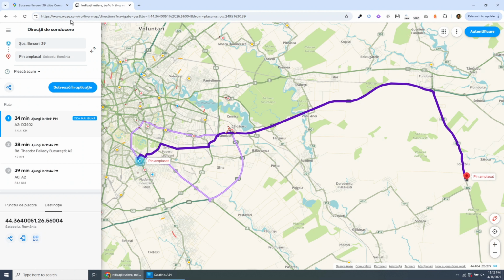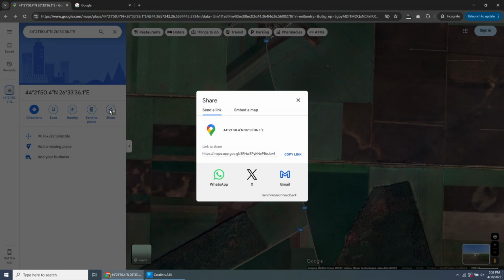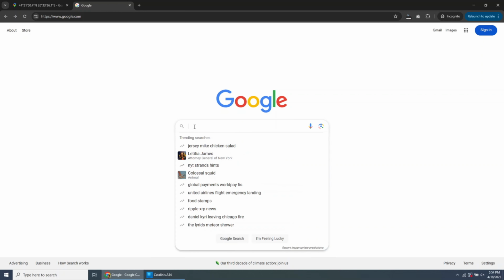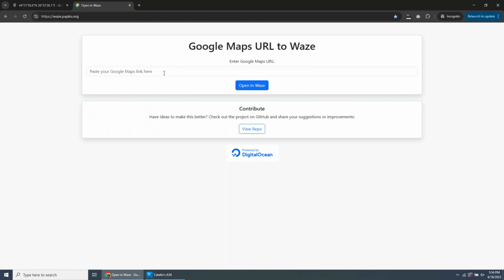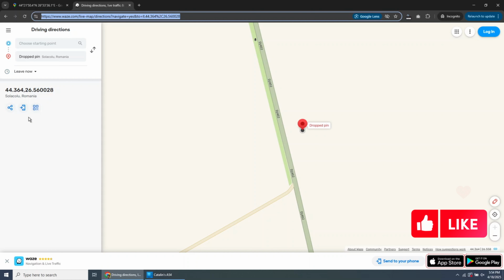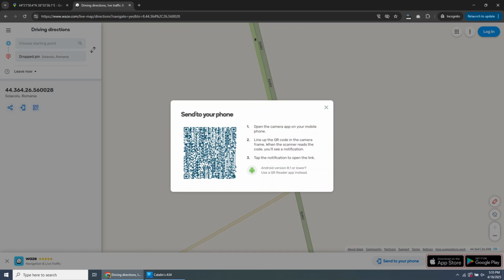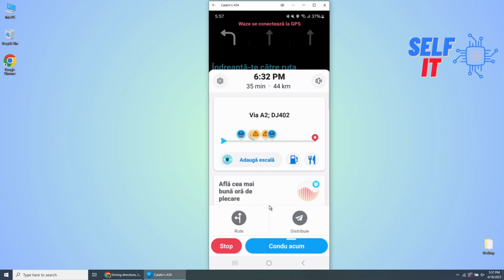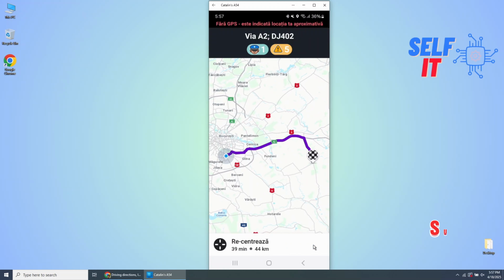How to Open Google Maps Link in Waze App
Want to use Waze for navigation but found a location on Google Maps? In this quick tutorial, we’ll show you how to open a Google Maps link directly in Waze, making it easy to switch between the two apps and get turn-by-turn directions in your preferred navigation tool.

If you enjoy our tutorials, don’t forget to explore more helpful videos on our channel!

In this video, you'll learn:

- How to open a Google Maps link in Waze
- How to navigate to a location in Waze using a Google Maps address
- How to use Waze and Google Maps together efficiently